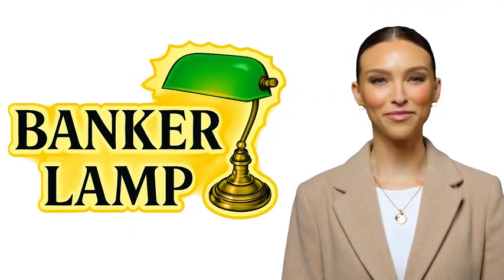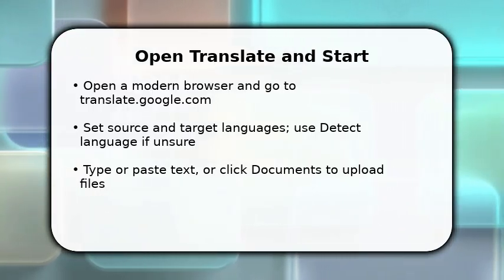How to Use Google Translate on Laptop - Easy Guide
Discover the simplicity of using Google Translate on your laptop. This video provides a step-bythy guide to navigate through setting up and utilizing this essential tool for language translation, ensuring you can communicate effectively across different languages with ease.

Google Translate, laptop use, language conversion, translation software, multilingual communication, device compatibility,